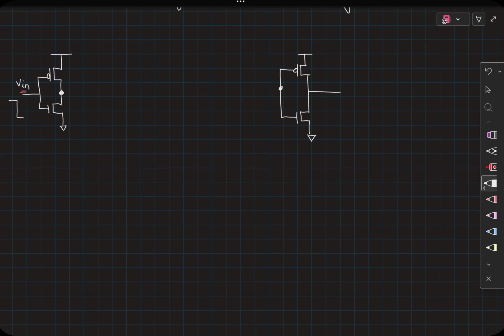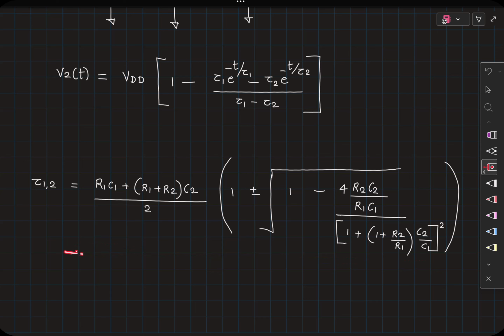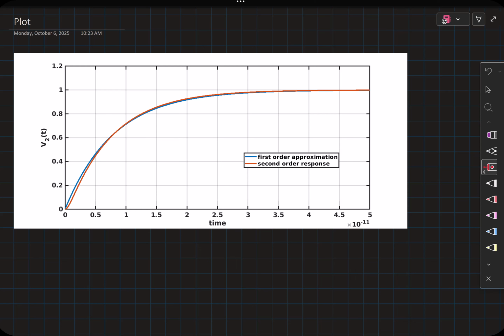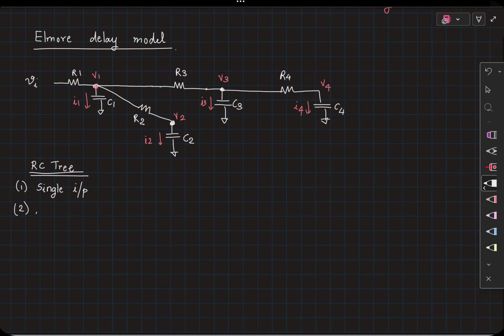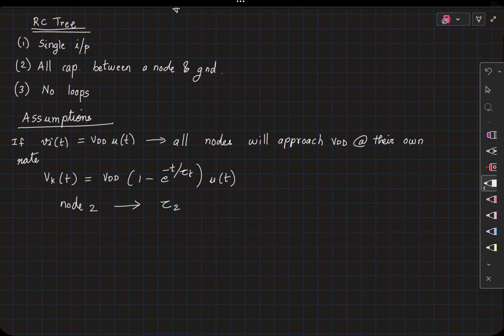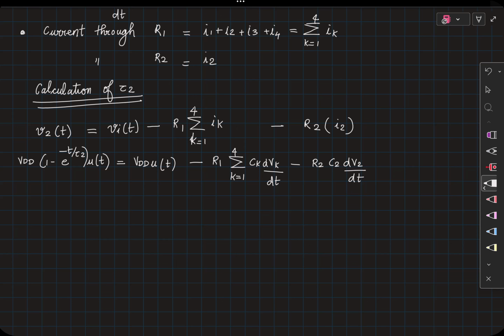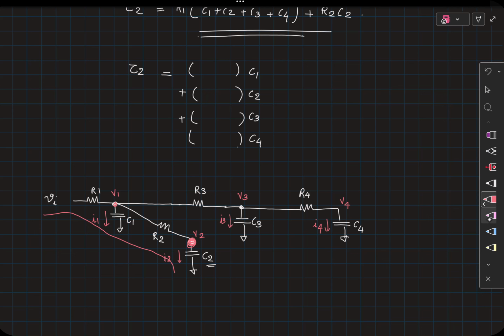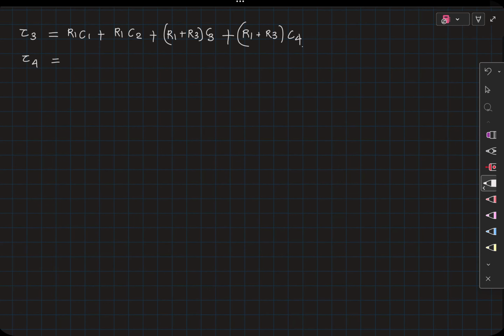EE370 lec26(2): Elmore Delay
* Motivation for Elmore delay model
* Derivation for Elmore delay

Instructor:
Chithra, Microelectronics and VLSI, Department of Electrical Engineering
IIT Kanpur